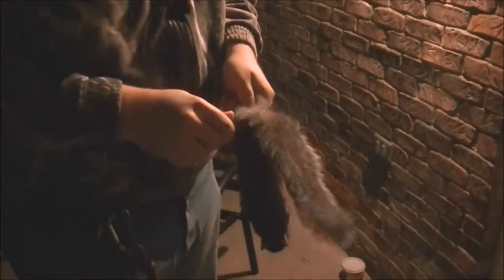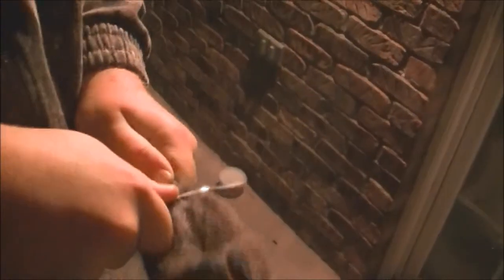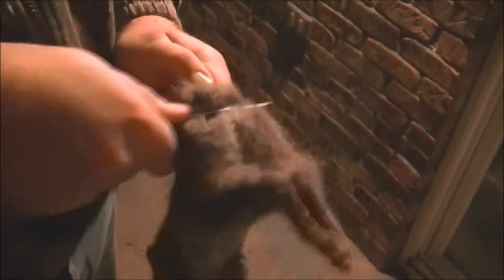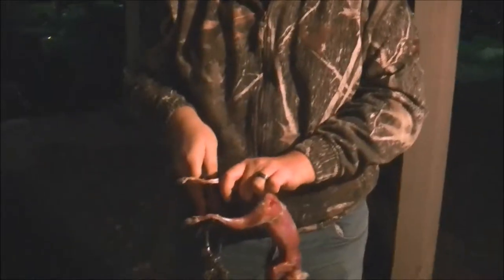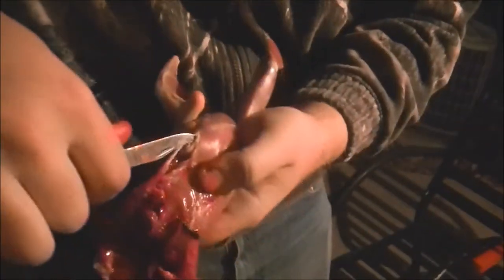Old Timer Gunstock Trapper: Squirrel Skinning